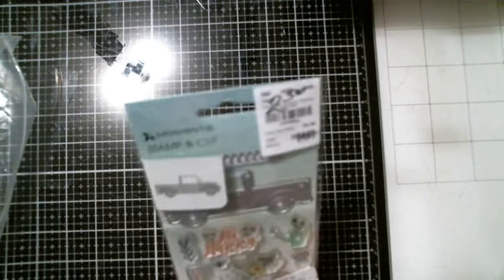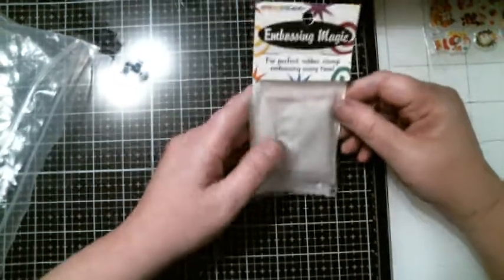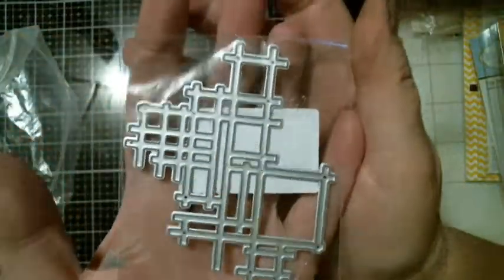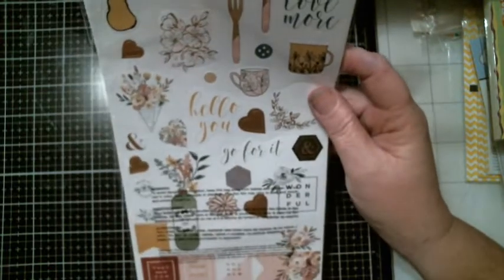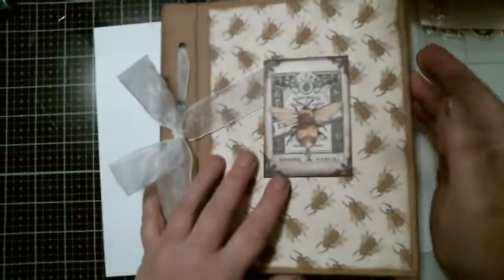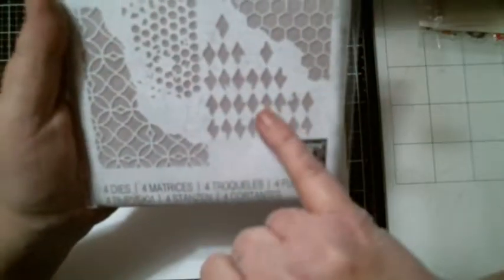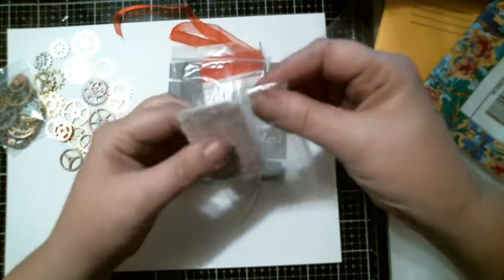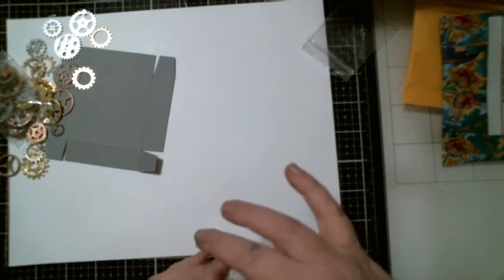SALE , ORDERS IN , WINNING